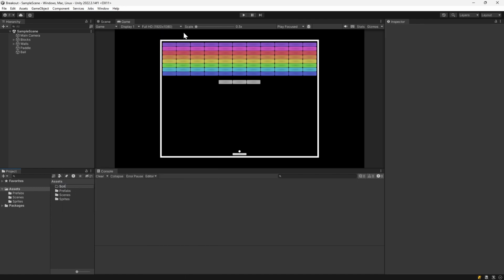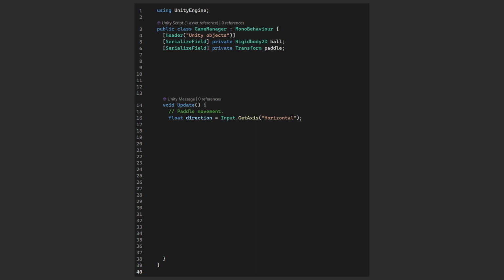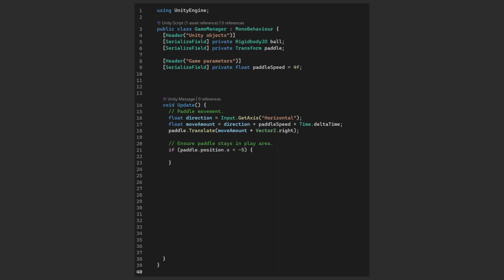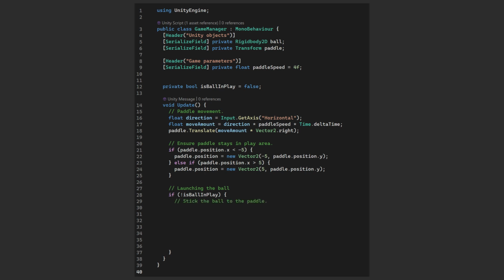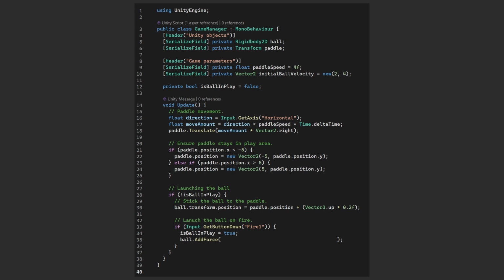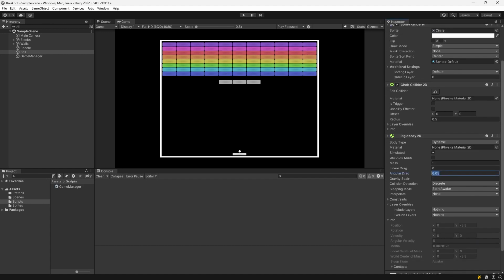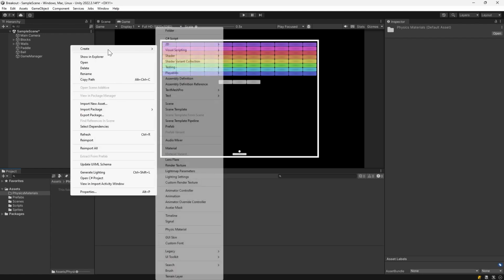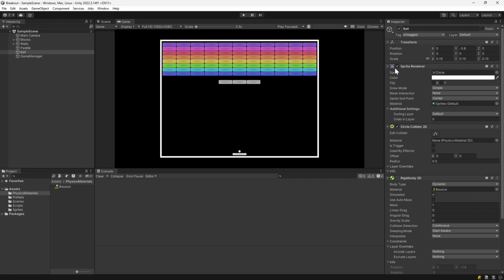Let's Create: Breakout in Unity the classic block breaking game (Part2: Paddle and ball mechanics)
Breakout is the classic 2D block breaking game where you need to bounce the ball using the player paddle to break all the blocks.

We'll recreate this in Unity by creating the destructible blocks, implementing the physics of the ball and player paddle.

This is a four part series, this second episode focuses on implementing the ball movement using the 2d physics engine, and the paddle movement by direct mapping of player input to the paddles position. We touch on concepts such as physics materials, discrete vs continuous collision detection and the velocity threshold.

As with all the Let's Create tutorials in the series, we'll focus on creating the core game mechanic, leaving the extra polishing to you.

Contents
0:00 Introduction
0:38 Player movement
2:50 Launching the ball
5:10 Physics alterations